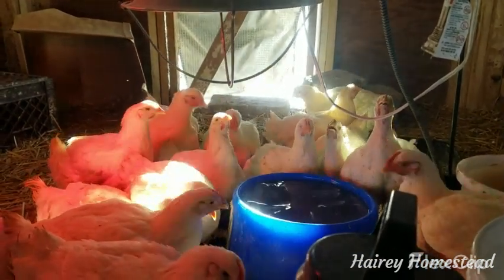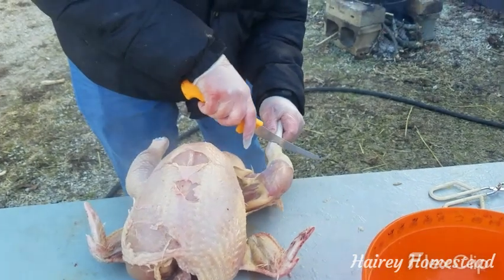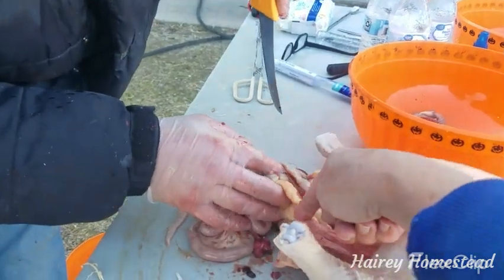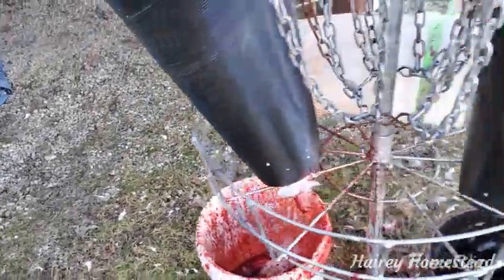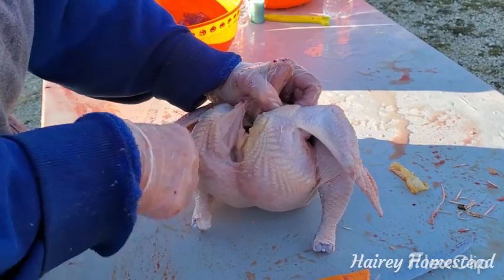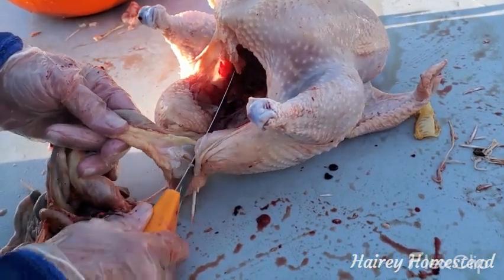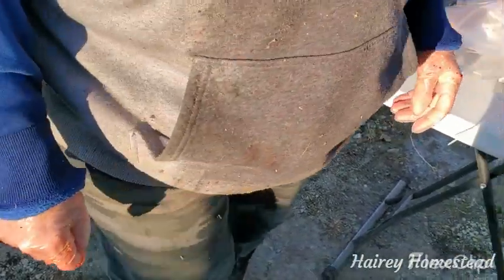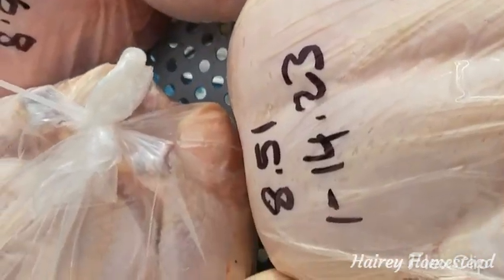Cornish Cross Processing time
The best part of the day was having family and friends come out. We had a lot of "oopsies", but that is what you need in life to learn and move forward. One thing is for sure - No more processing in temperatures below freezing, especially with chickens. Our water hose froze up most of the time so we were lugging buckets of water to the plucker. Everything froze within minutes, we were trying to use wet wipes  - they froze too. But all in all we were able to use buckets of soapy water to wash down our areas. All processed chickens were washed, cleaned and either bagged whole or cut into portions. Some of this meat will be donated for MLK day -

"Life's most persistent and urgent question is, 'What are you doing for others?"
-Martin Luther King Jr.